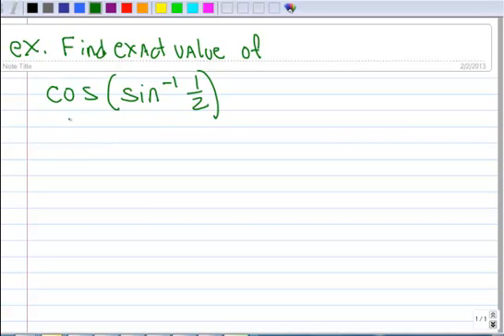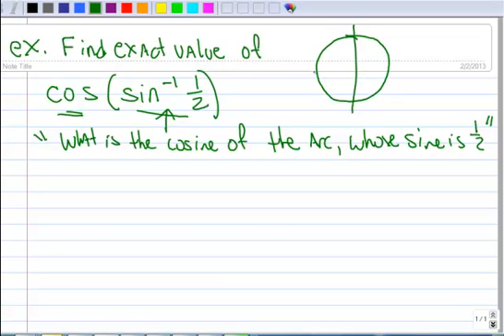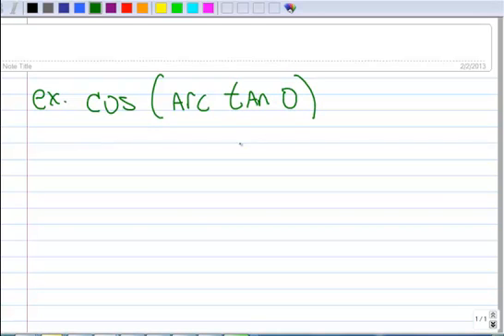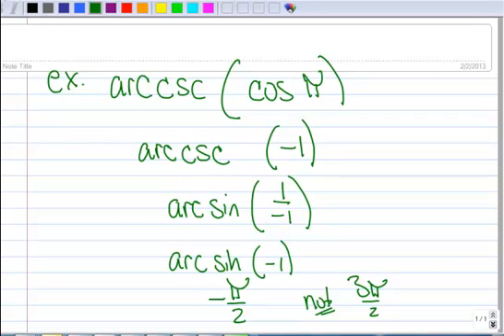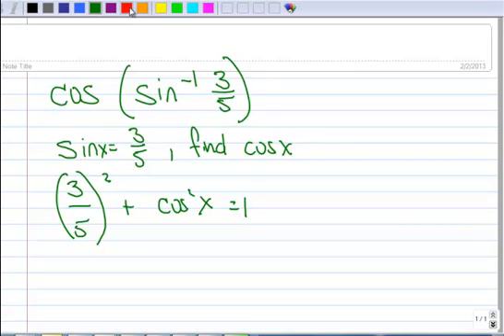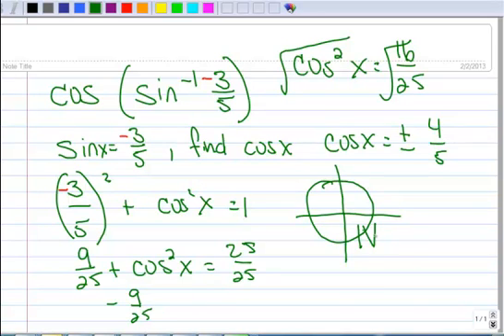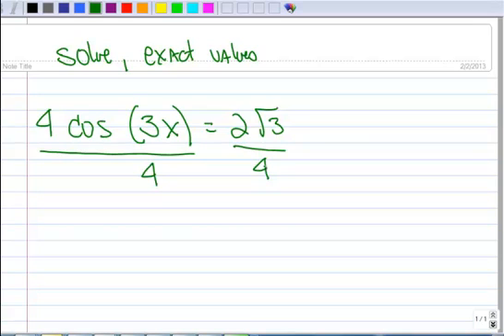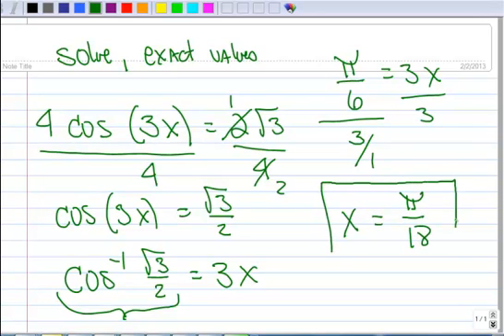Finding Trig Inverses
A few examples that are a bit more complex and an equation that uses inverses.